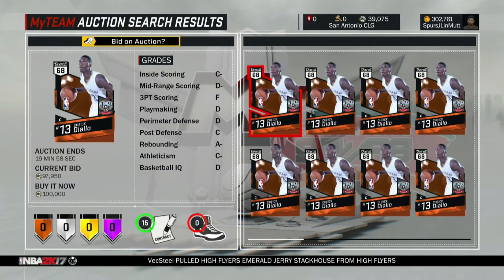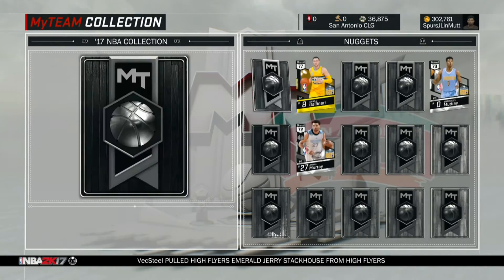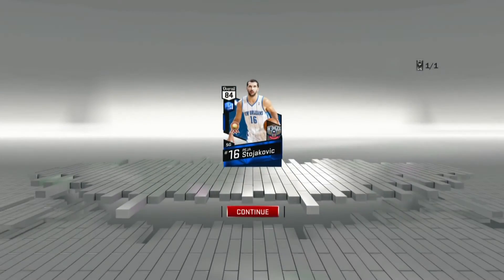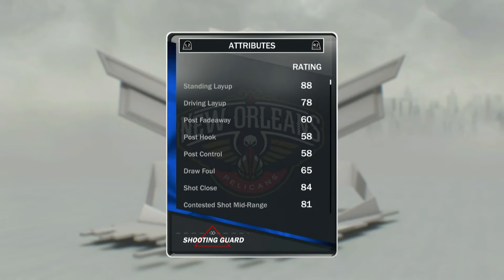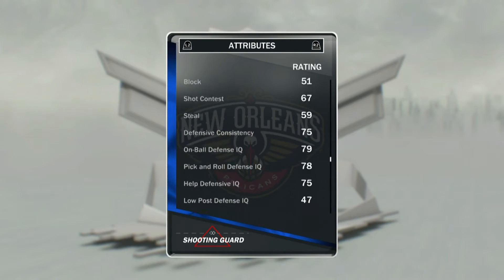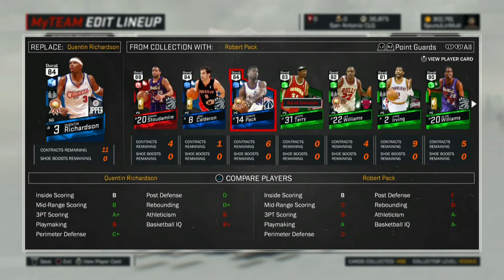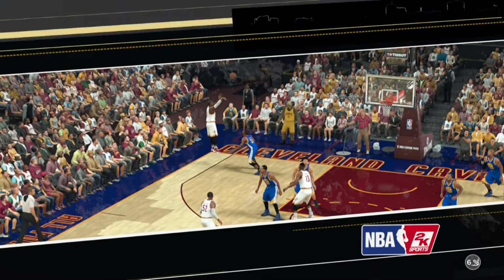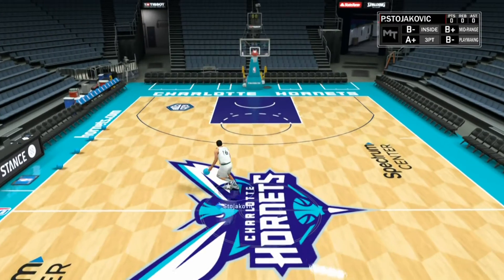NBA 2K17 PS4|Current New Orleans Pelcians|Collection Completed|Sapphire Peja Stojakovic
Whats up guys and girls. This is a video on me completing the Current New Orleans Pelicans collection. Sapphire Peja Stojakovic is pretty amazing.